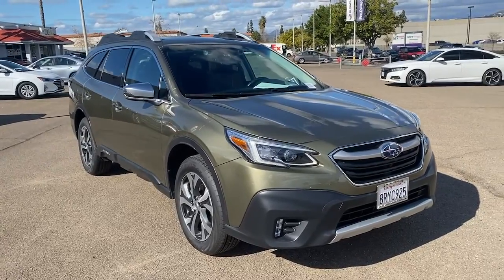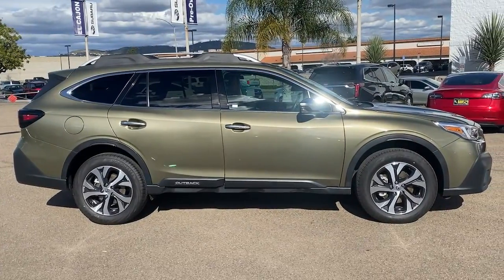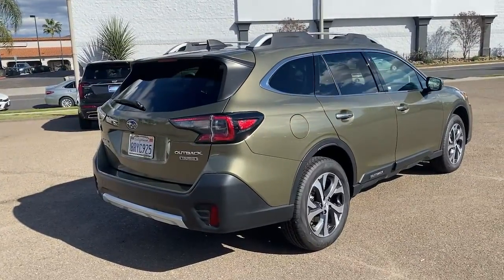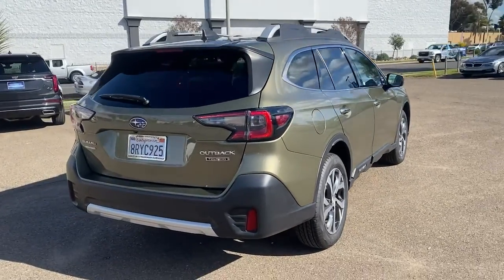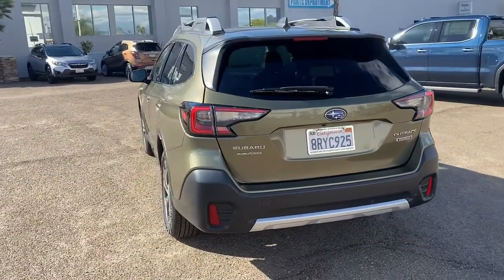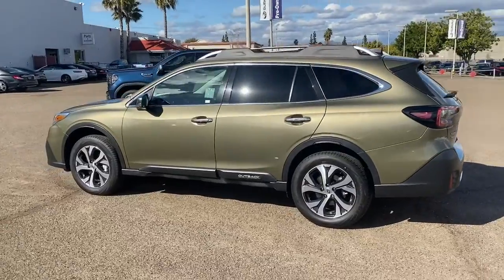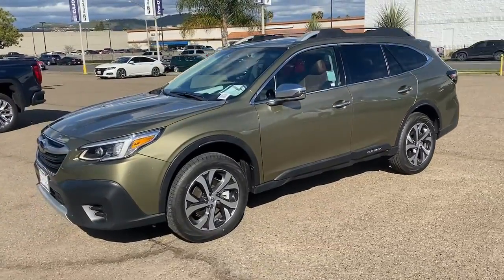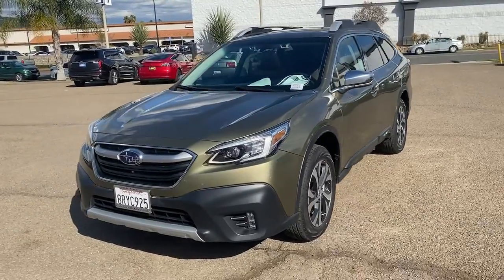2020 Subaru Outback L3237818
2020 Subaru Outback Touring - Stock#: L3237818

Subaru of El Cajon
900 Arnele Ave

WE DELIVER!/DO ALL PAPERWORK-E-MAIL/TEXT/PHONE WERE HERE FOR YOU!brEXPERIENCE EXTRAORDINARY AT SUBARU OF EL CAJON. Where San Diego feels at Home!brClean CARFAX. CARFAX One-Owner.brbr26/33 City/Highway MPGbrbrAwards:br * 2020 KBB.com 10 Favorite New-for-2020 Cars